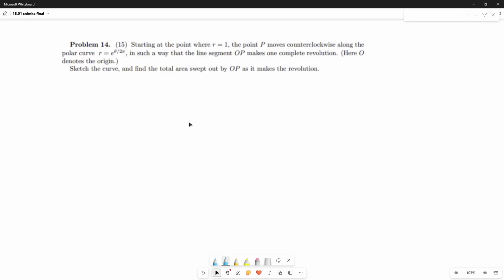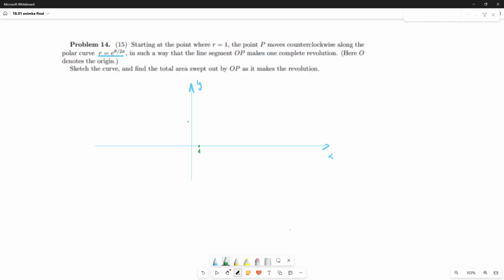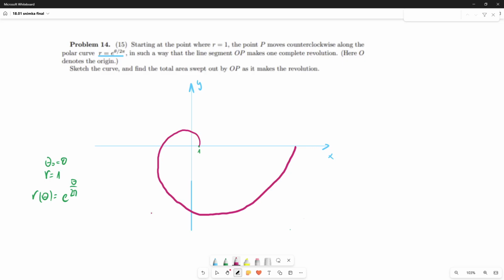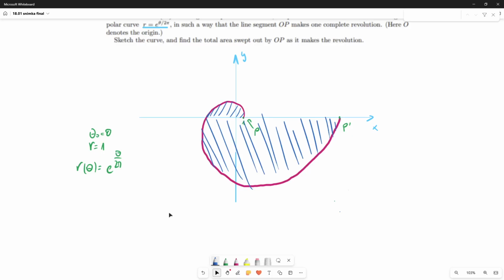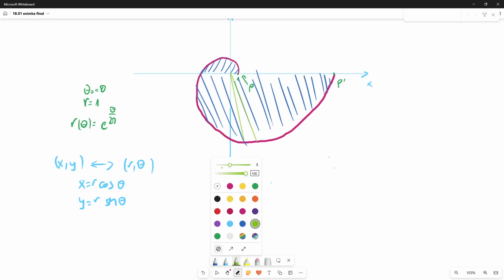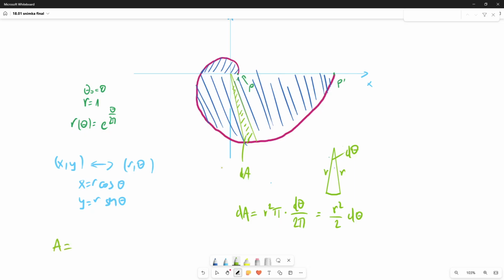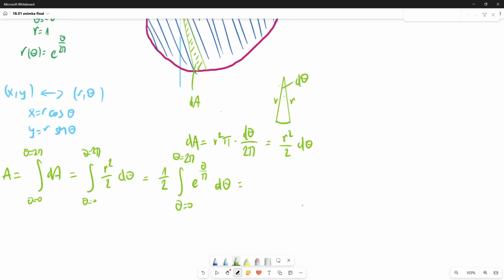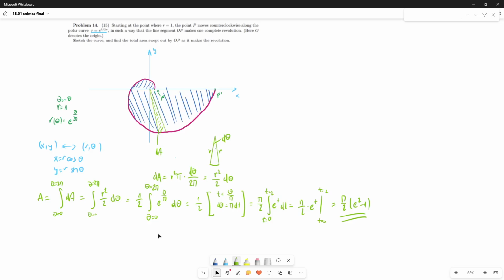MIT 18.01 Single variable calculus practice final exam Problem 14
We use definite integral to find the area under the curve (a spiral) given in polar coordinates as r=f(theta).